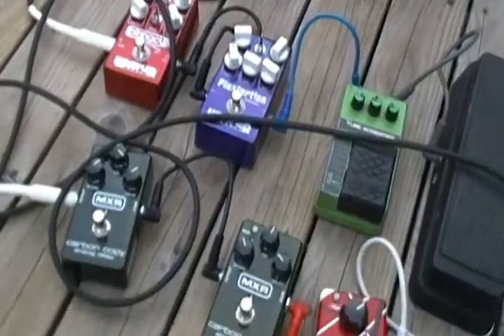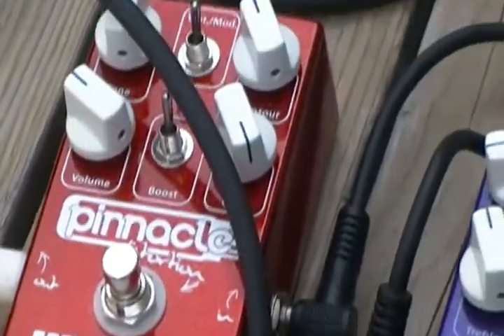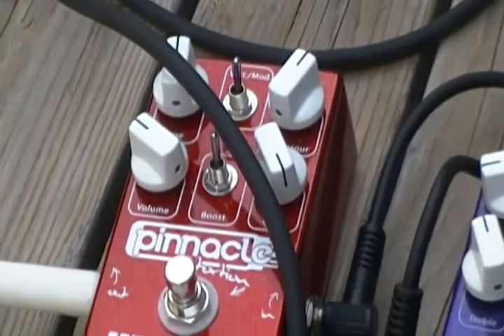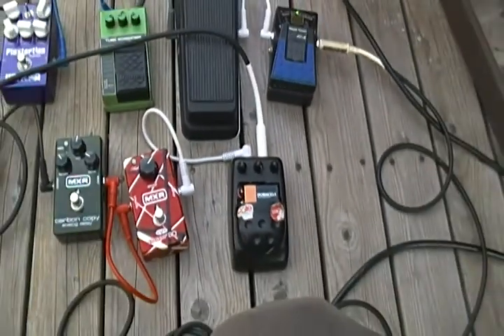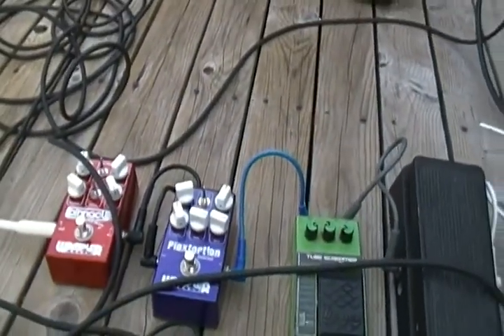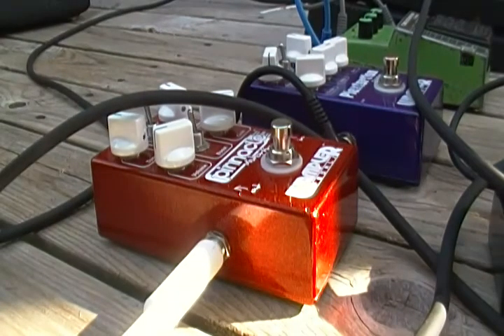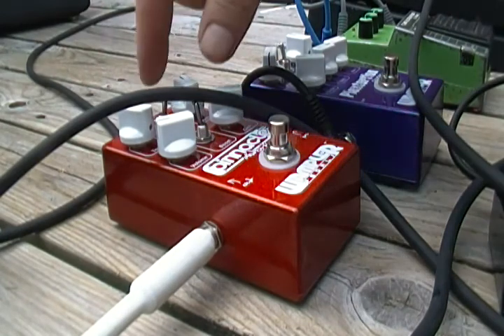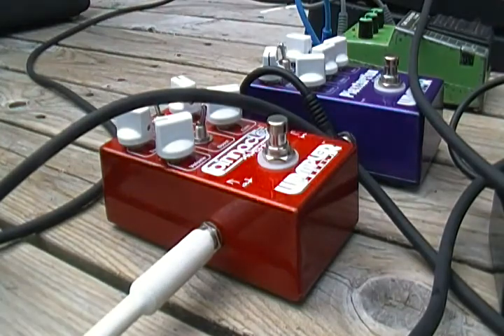Pinnacle and ibanez ts10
just messing around with some of my pedals to demo my new wampler pinnacle